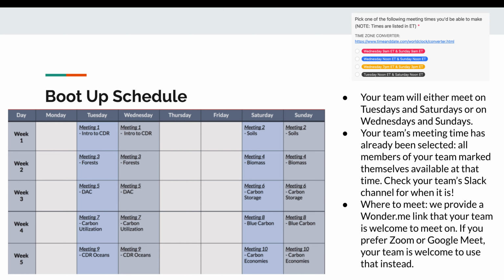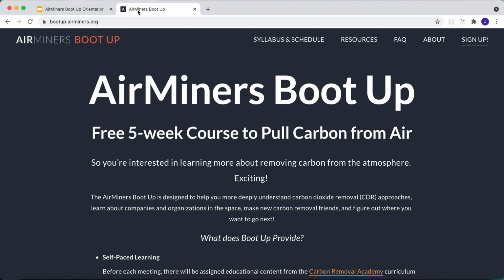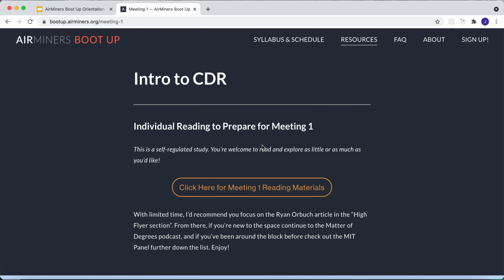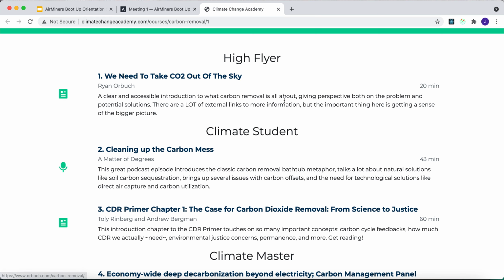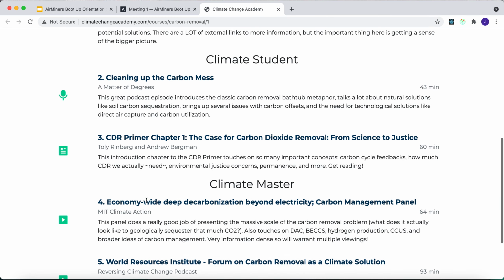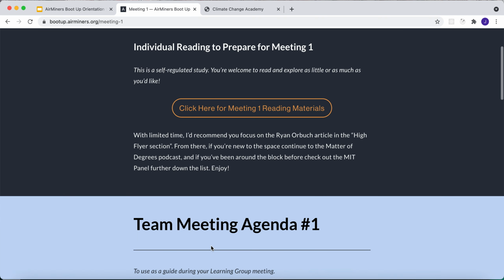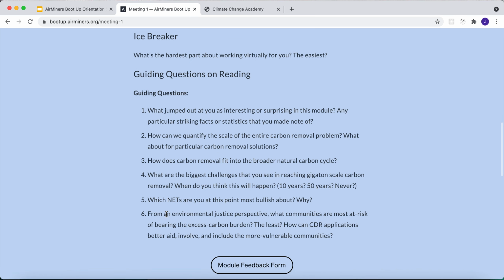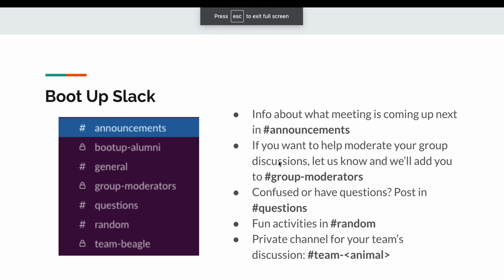AirMiners Boot Up Orientation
Sign up at bootup.airminers.org.